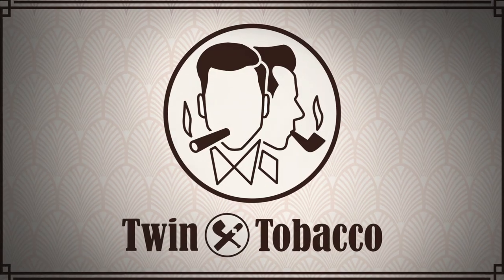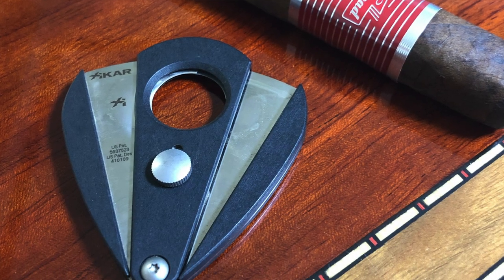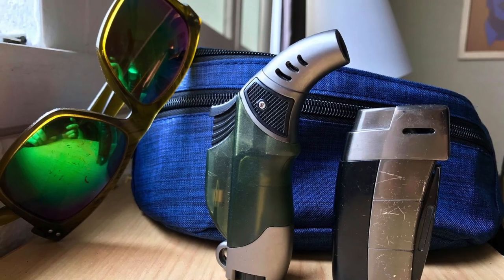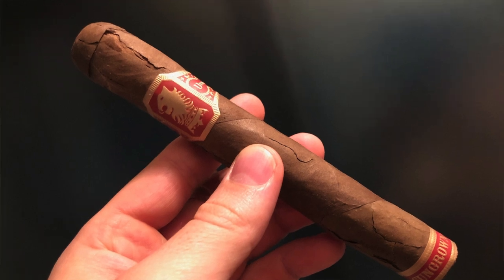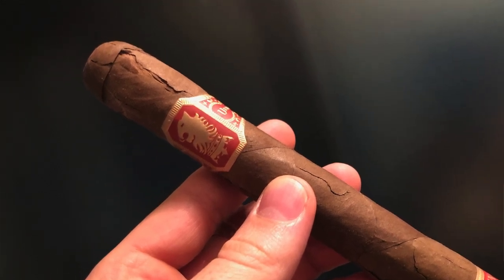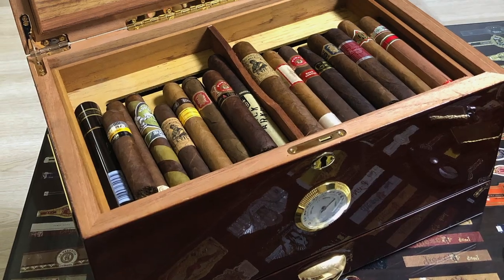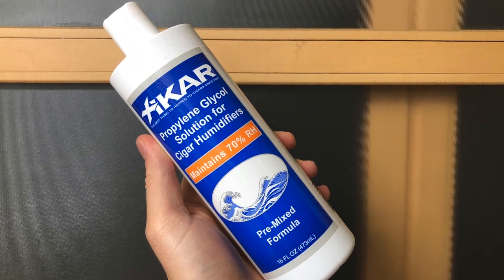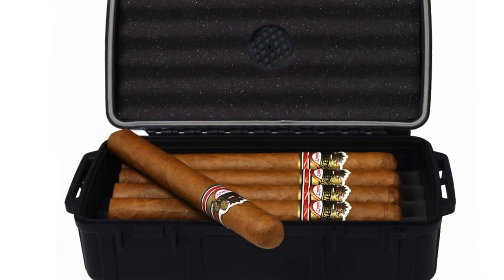Cigar Accessories: Everything you Must Have to Smoke Cigars!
The twins Garrett and Gavin talk about all the things you need to start enjoying the great hobby of cigar smoking; cigar accessories. Which products are a must have and what are nice to have. Types of Lighters, cutters, cigar cases, humidors, travel humidors, ash trays, buying strategies, and much more. The twins break it all down so you can start smoking like a pro.